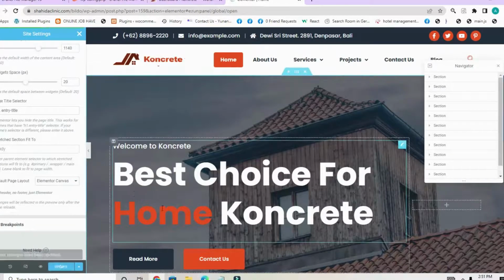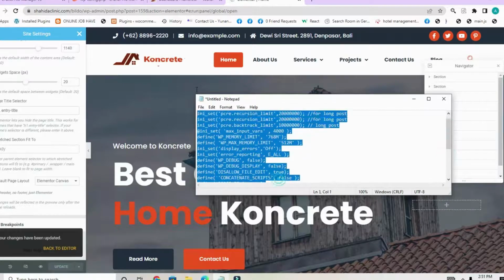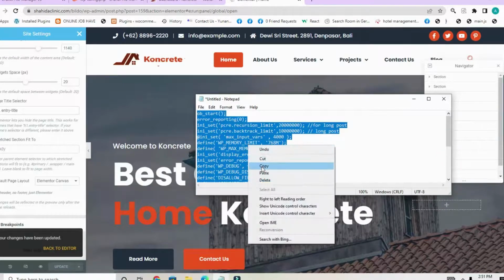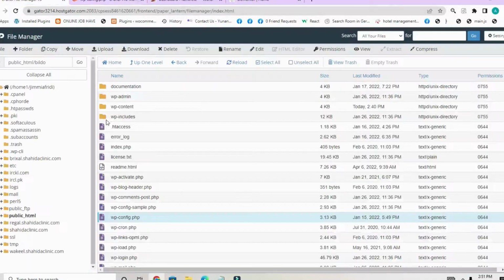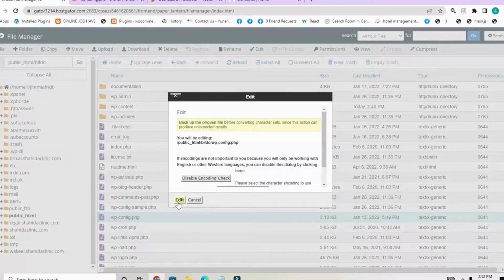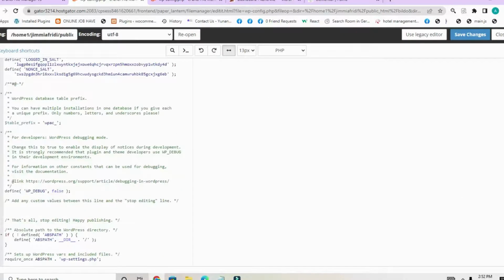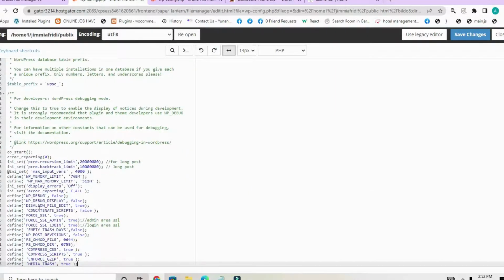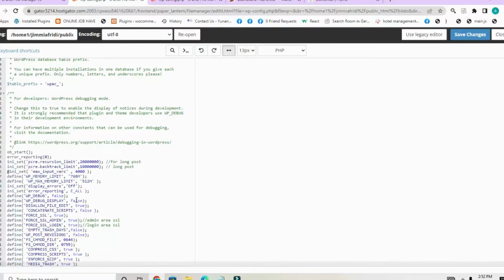How To Speed Up Elementor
wp-config.php
ob_start();
error_reporting(0);
ini_set('pcre.recursion_limit',20000000); //for long post
ini_set('pcre.backtrack_limit',10000000); // long post
@ini_set( 'max_input_vars' , 4000 );
define('WP_MEMORY_LIMIT', '768M');
define( 'WP_MAX_MEMORY_LIMIT', '512M' );
ini_set('display_errors','Off');
ini_set('error_reporting', E_ALL );
define('WP_DEBUG', false);
define('WP_DEBUG_DISPLAY', false);
define('DISALLOW_FILE_EDIT', true);
define( 'CONCATENATE_SCRIPTS', false );
define('FORCE_SSL', true);
define('FORCE_SSL_ADMIN', true);//admin area ssl
define('FORCE_SSL_LOGIN', true);//login area ssl
define( 'EMPTY_TRASH_DAYS',false);
define('WP_POST_REVISIONS', false);
define('FS_CHMOD_FILE', 0644);
define('FS_CHMOD_DIR', 0755);
define( 'COMPRESS_CSS', true );
define( 'COMPRESS_SCRIPTS', true );
define( 'ENFORCE_GZIP', true );
define( 'MEDIA_TRASH', true ); jim fahad digital elementor progress tracker elementor animated headline elementor css class